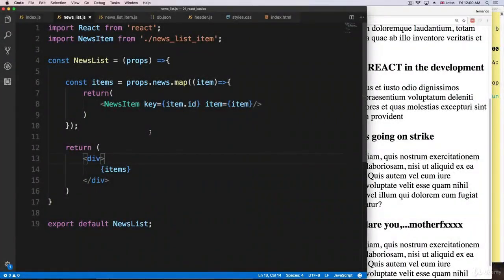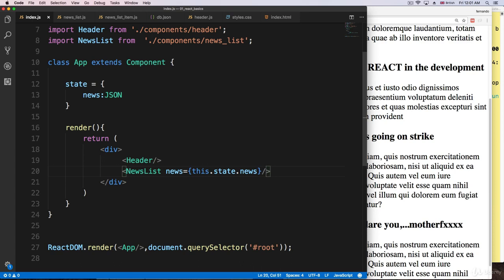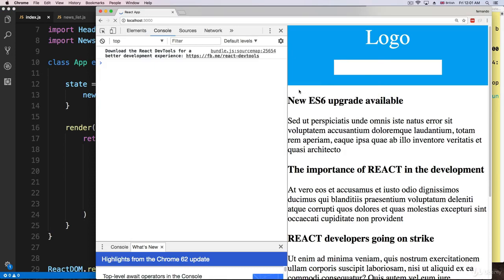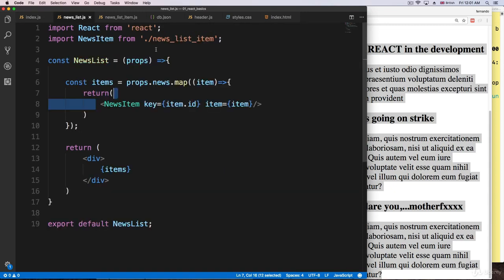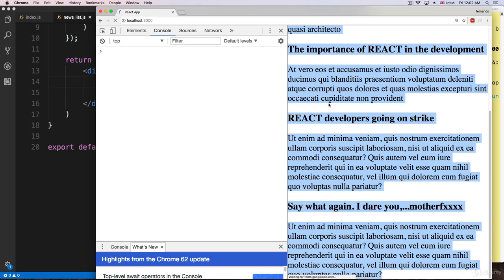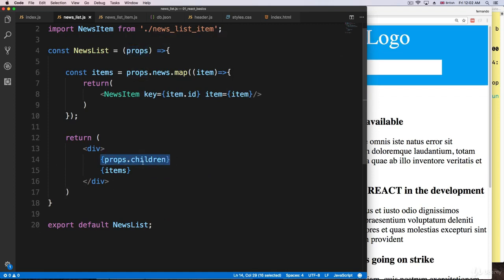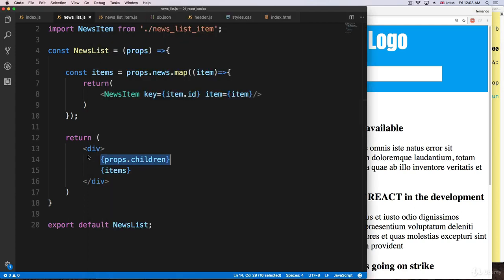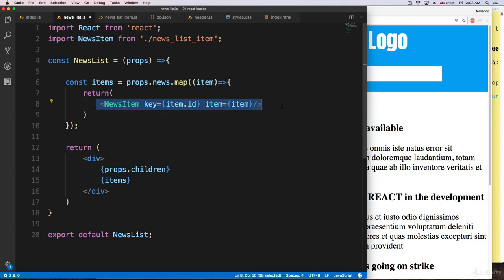Using Children in Reactjs